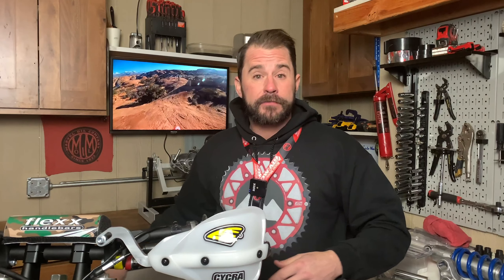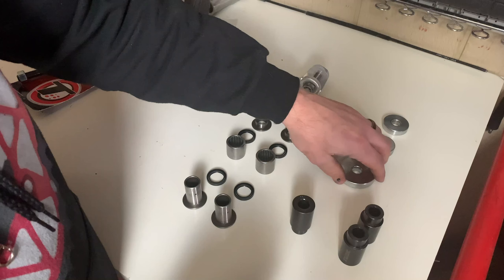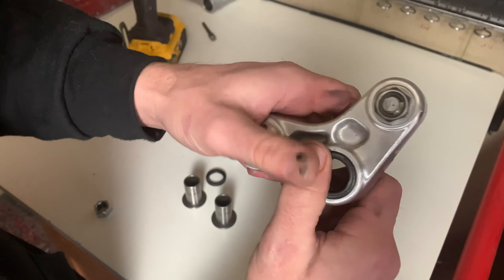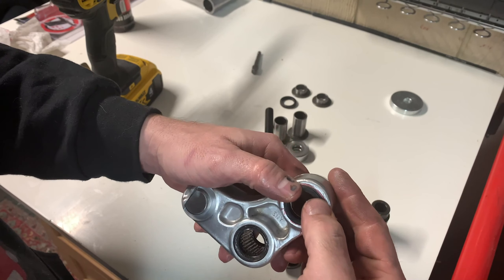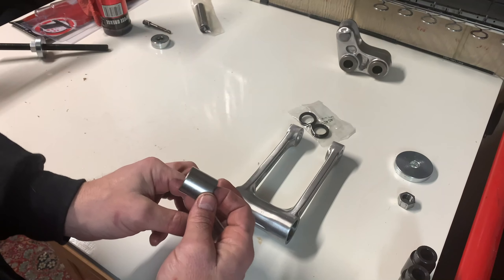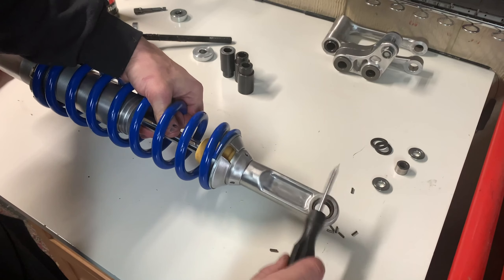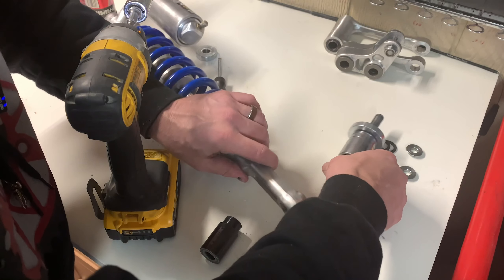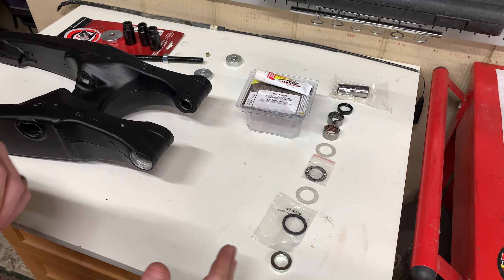Swing Arm Bearings 🤮 | YZ250 Enduro Build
Replace all the bearings! Replacing the bearings in the rear end of this machine. This includes swing arm, linkage and rear shock. Best times ever.
IMS
FASST Company
Lectron Carburetors